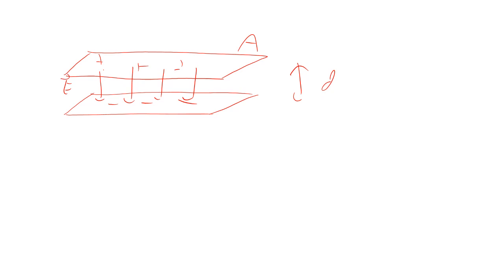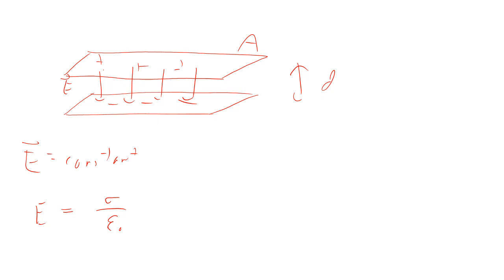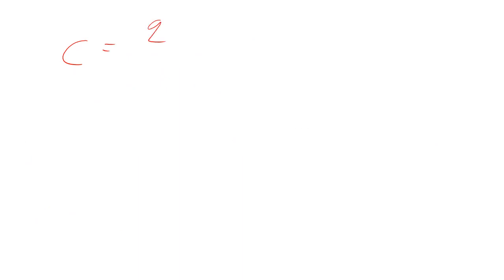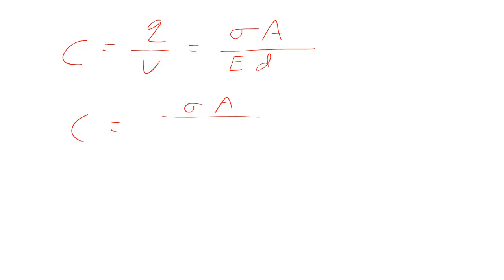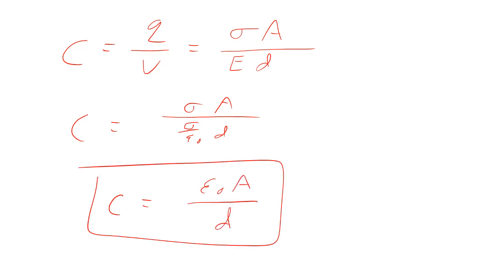PHYS 2426 Parallel Plate Capacitor'